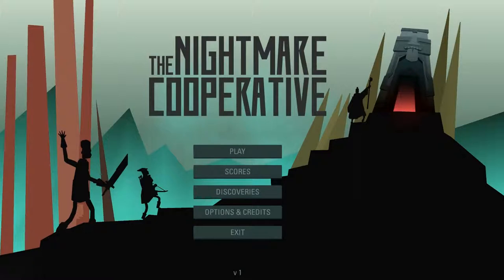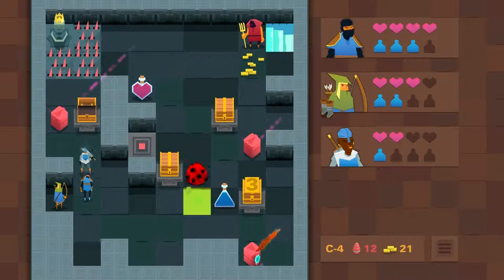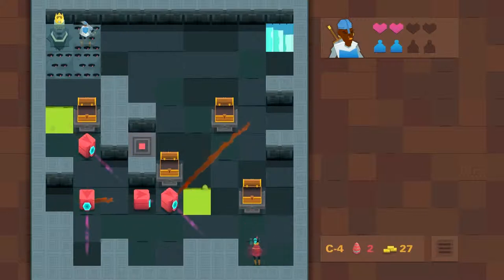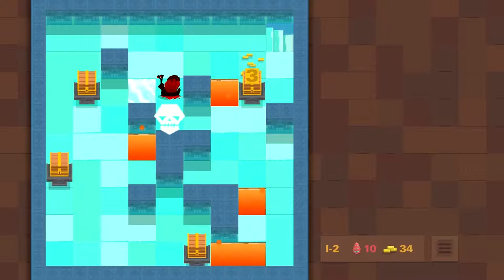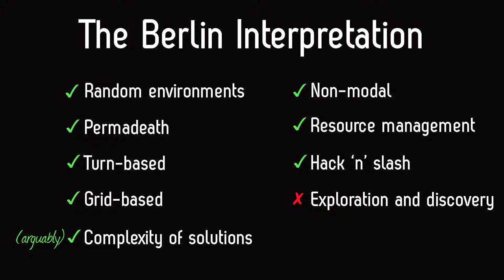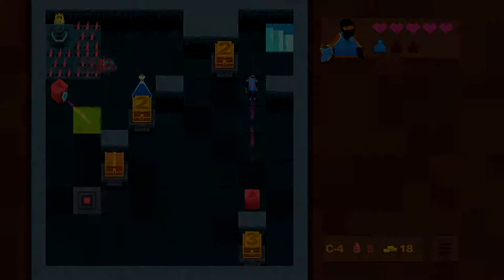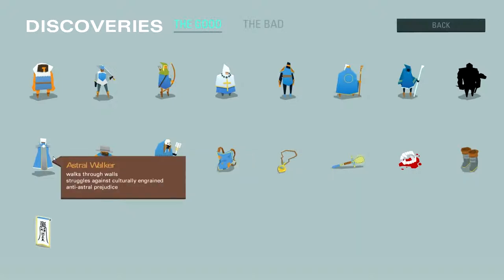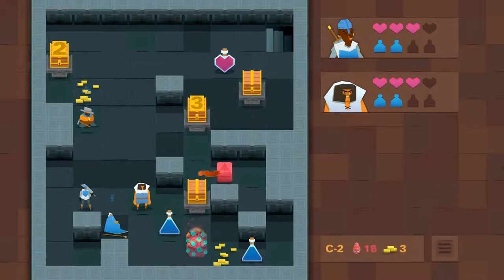Splashing About in The Nightmare Cooperative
Splashing about in The Nightmare Cooperative with roguelikes and shitty politics.

(also on Steam and iOS).